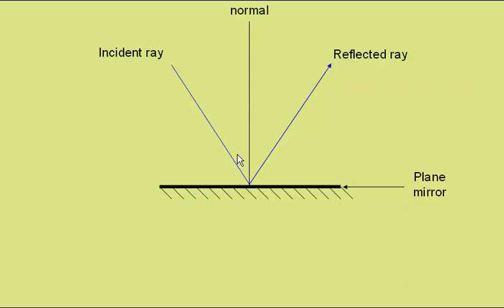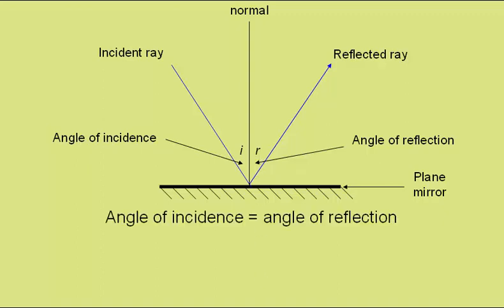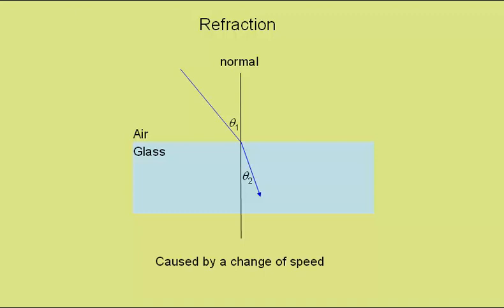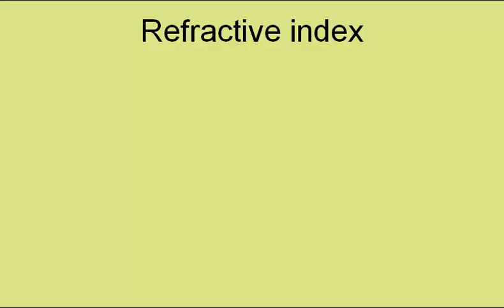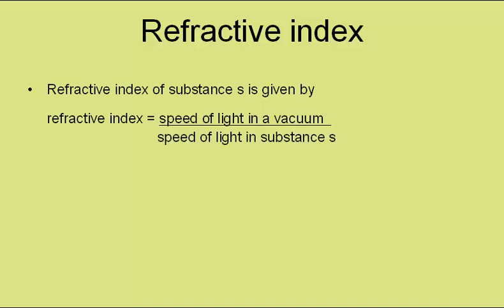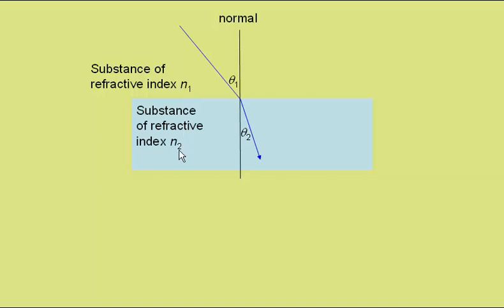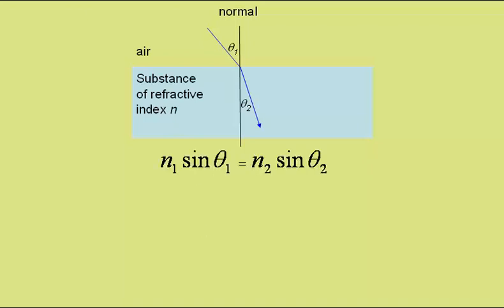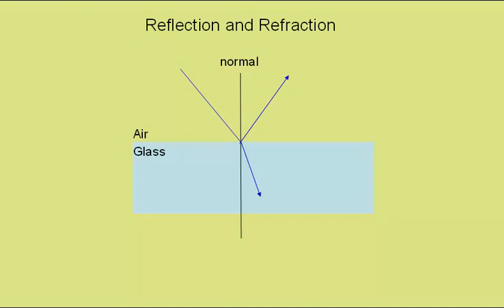reflection and refraction